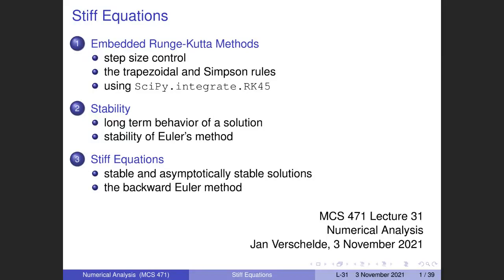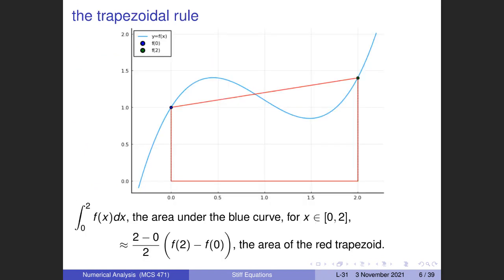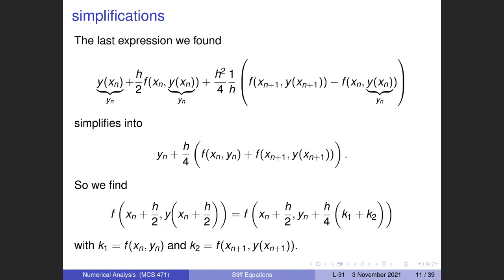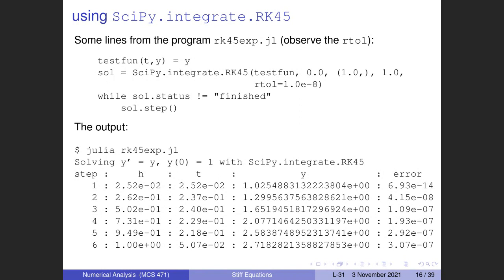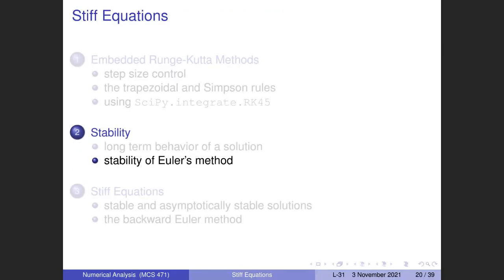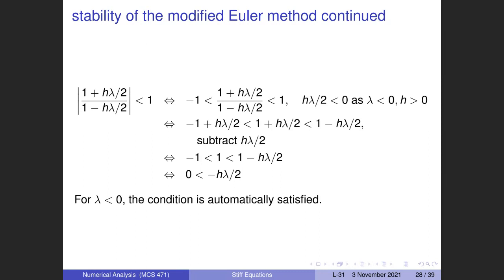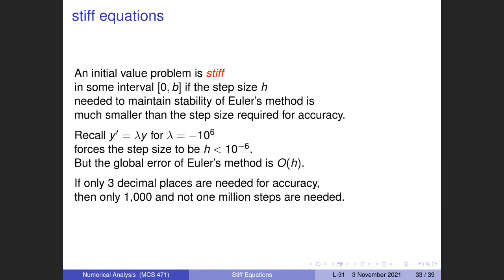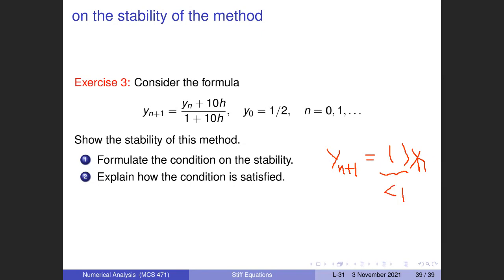Stiff Equations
We start with the problem of setting the step size when we compute a solution to an initial value problem, using Simpson's rule to estimate the error of the trapezoidal rule.  The combined use of the trapezoidal rule (known in the context of initial value problems as the modified Euler method) with Simpson's rule leads to an embedded Runge-Kutta pair, of orders 2 and 3.  The RK45 of the integrate module of SciPy uses and embedded Runge-Kutta pair of orders 4 and 5.  In the second part of the lecture we examine problems with exponentially decaying solutions and define the stability of a method.  We end with the definition and application of the backward Euler method.